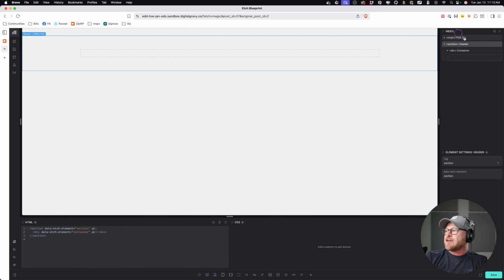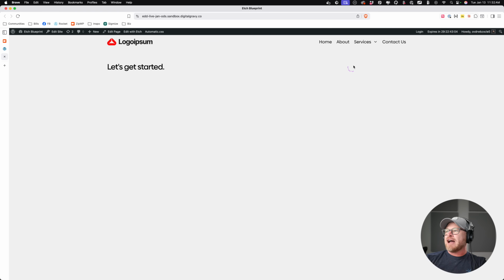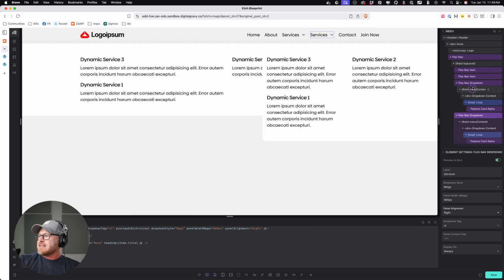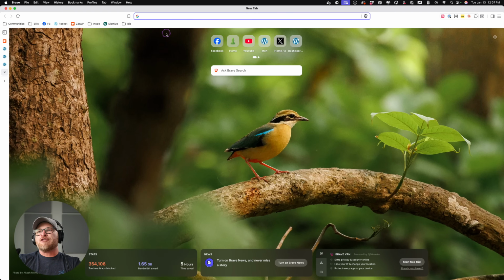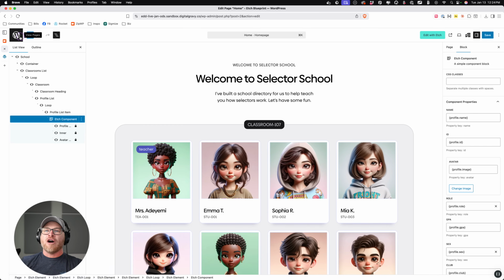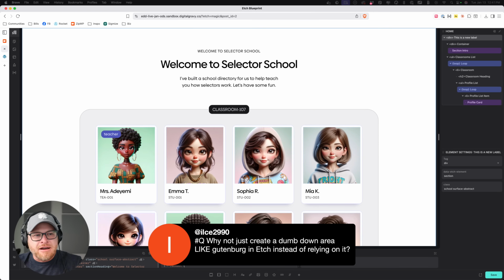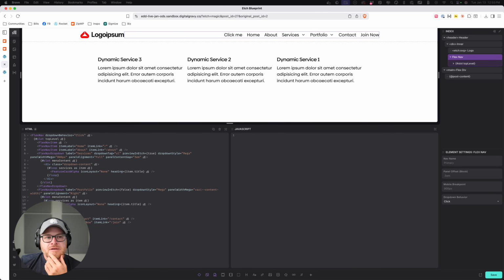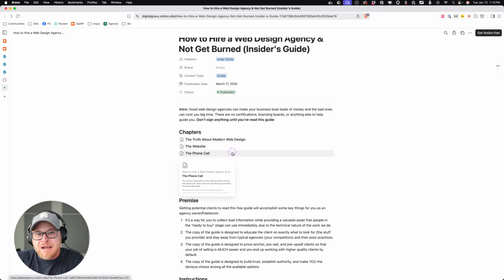WDD LIVE 112: My New Flexible Navigation System + PB101 Q&A + Gutenberg is Still an Embarrassment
We're back! First livestream of 2026 and it's gonna be a BANGER.

***Agenda***

🔥 Is my new "Flex Nav" component the easiest way to build an advanced mega menu that the industry has ever seen?
🔥 Gutenberg is Still an Embarrassment to WordPress (Another Example)
🔥 Q&A (And Get Help With PB101 Questions!)

Join me LIVE every other Tuesday at 11am Eastern for in-depth web design and development critiques, plus spur-of-the-moment mini-tutorials based on our discussion!

- UX Design
- UI Design
- Technical SEO
- On-Page SEO
- Copywriting
- Content Marketing
- Conversion Optimization
- Offer Strategy
- Technical Development Best Practices w/ DOM Inspection
- And more!

*** MY TOOLS ***

*** INNER CIRCLE ***

*** SOCIAL ***

*** CHAPTERS ***